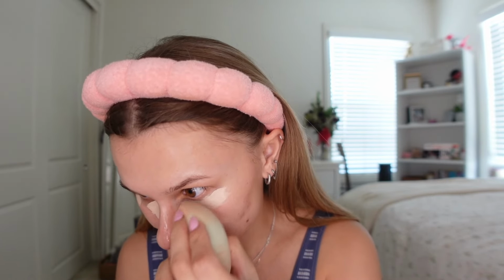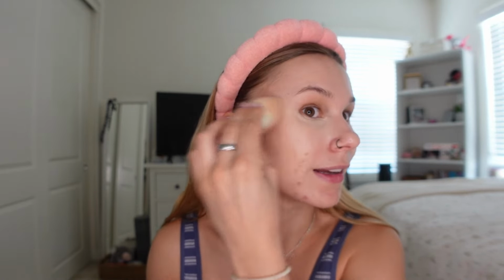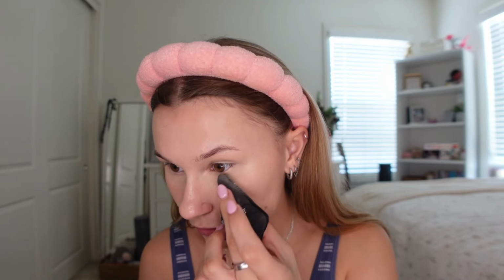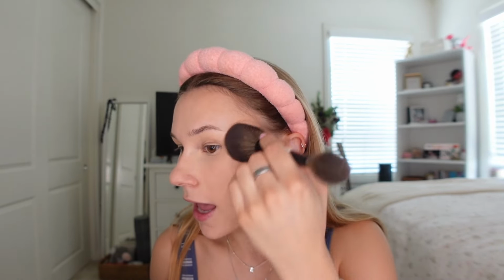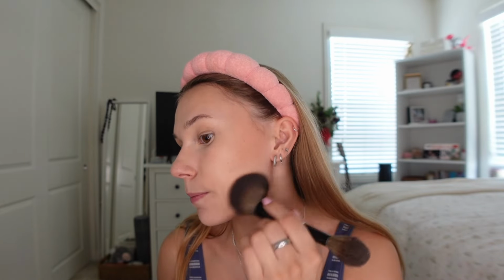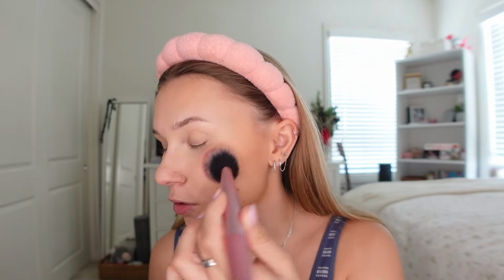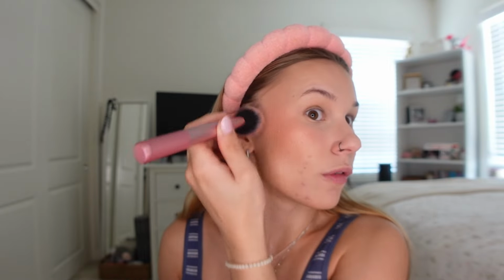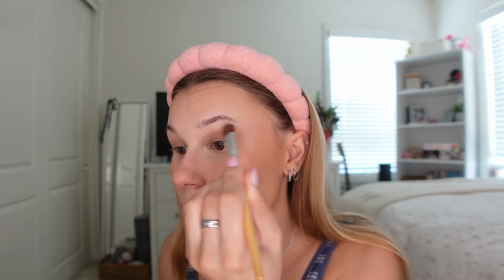BACK TO SCHOOL MAKEUP THAT BEATS SCHOOL AIR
BACK TO SCHOOL MAKEUP ROUTINE THAT BEATS SCHOOL AIR!!
     I know a lot of us are going back to school very soon, so I wanted to push out this video as quick as possible. I know that school makeup doesn’t tend to last that long, however with this routine it will last all day.
Also, let me know if you guys would be interested in seeing more vlog style videos like this. I hope you guys love watching them as much as I like filming them. I love you all so much and I will see you guys in my next video.. bye!!

ABOUT ME:
AGE: 21
LOCATION: SOCAL
HEIGHT: 5’2
My name is Madonna, I live in Southern California and I love making videos for you guys! I was born and raised in England, and moved out here when I was 10 years old. So I’ve been living here for 10 years now. a few of my favorite things to do is singing, playing the uke, guitar, drawing, acting, and of course creating content for you guys!